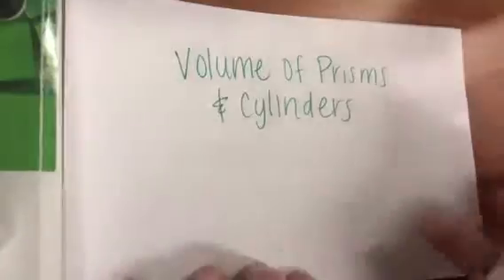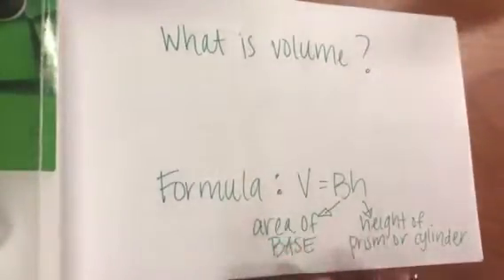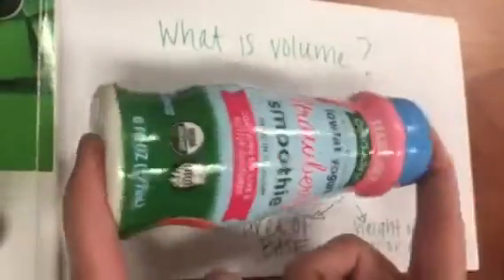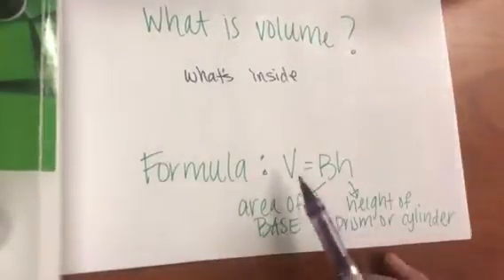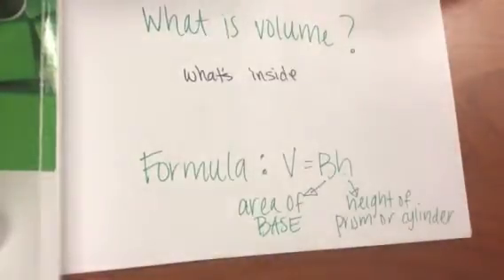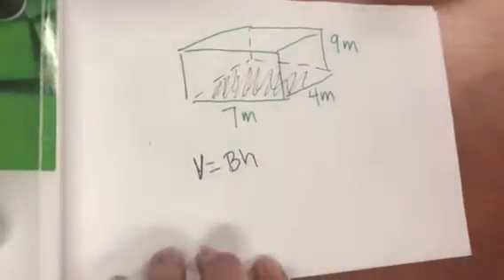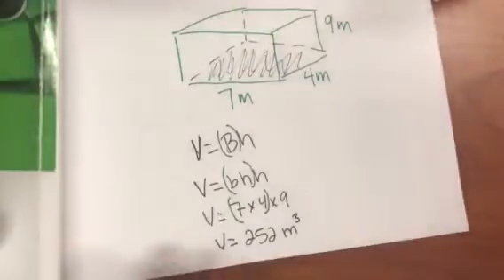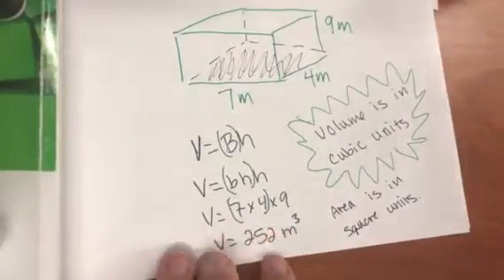Volume of prisms and cylinders